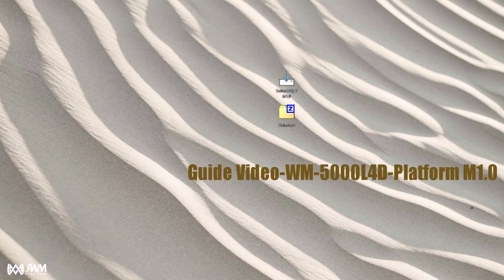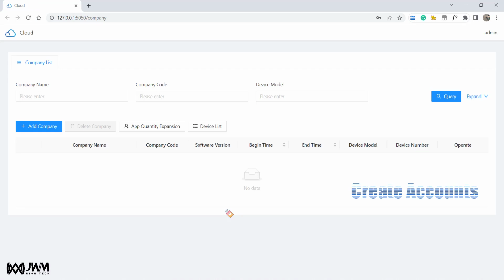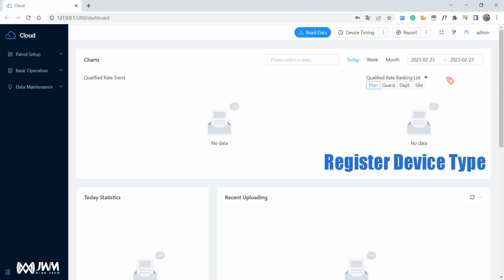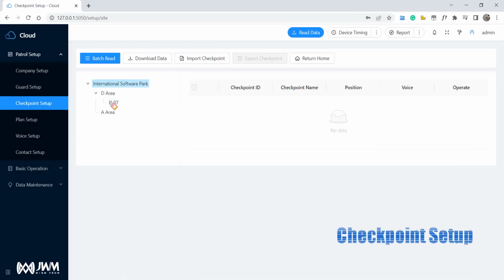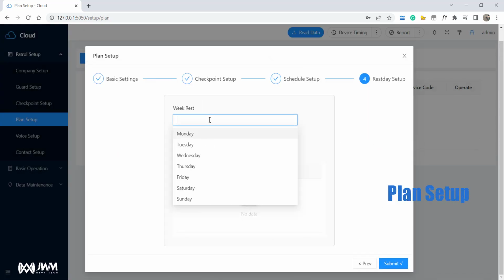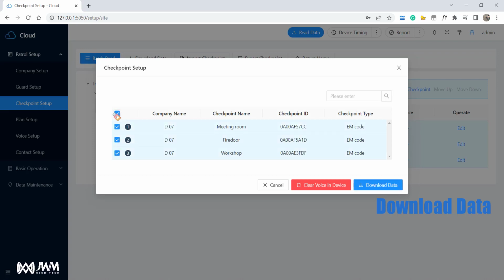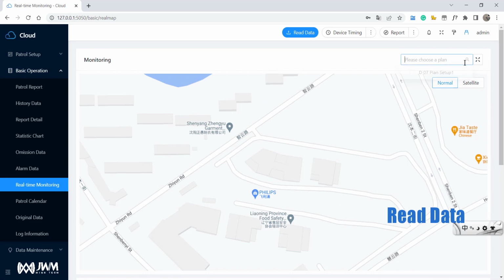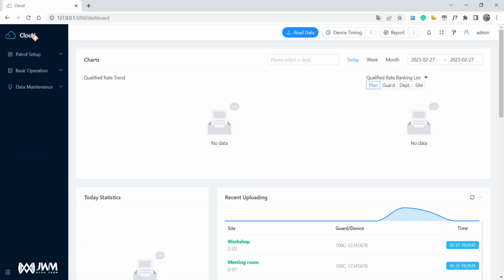WM-5000L4D-M1.0 Guide Video-2023